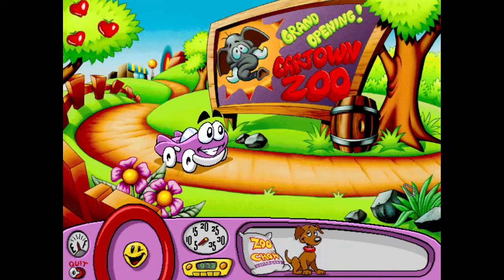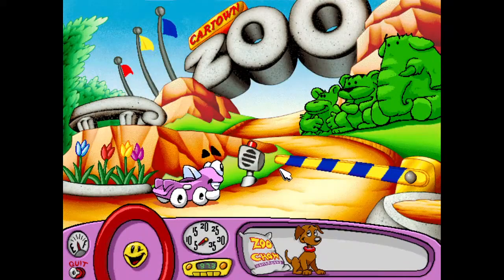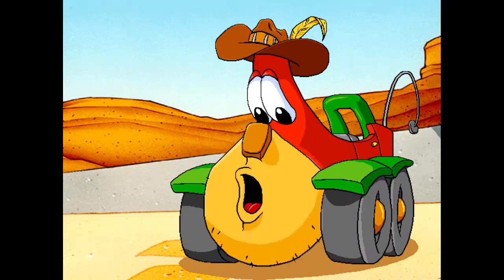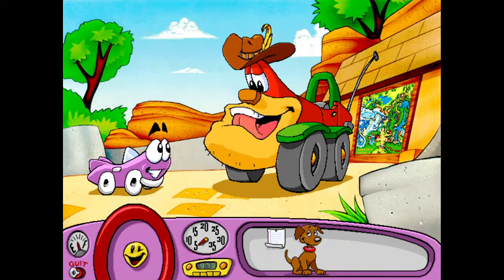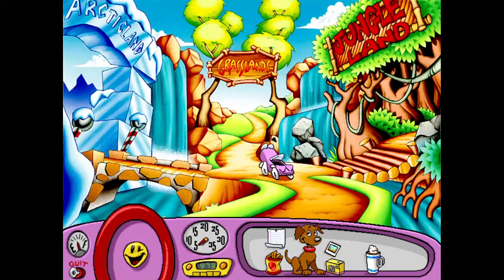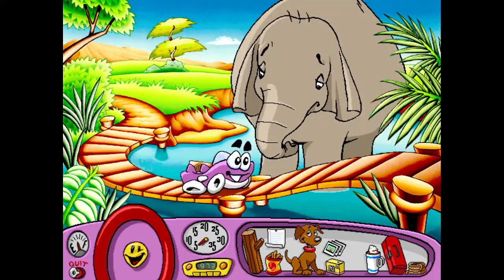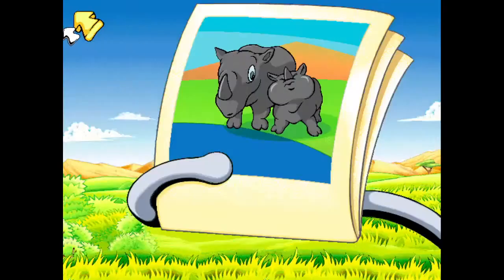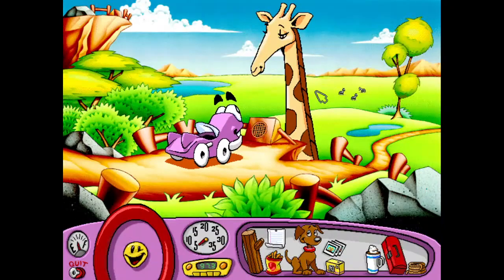A Humongous Let's Play: Putt-Putt Saves the Zoo Part 1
Welcome back to another Humongous let's play. Today we're going back into Cartown with Putt Putt Saves the Zoo released in 1995.
With the new windows upgrade, the team also gave Putt Putt a big makeover with hand drawn animation and some new problems to solve. Did the team knock this game out of the park? Let's find out.